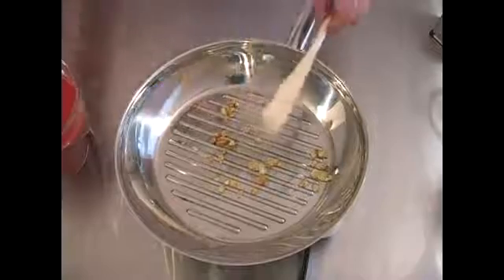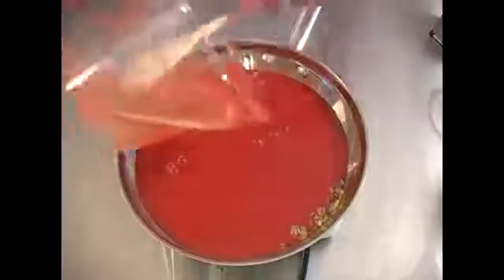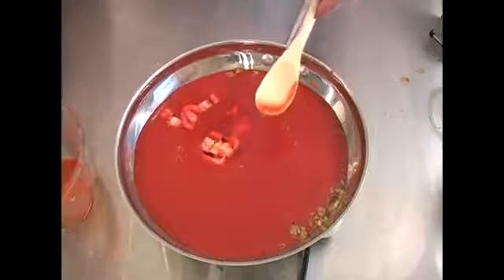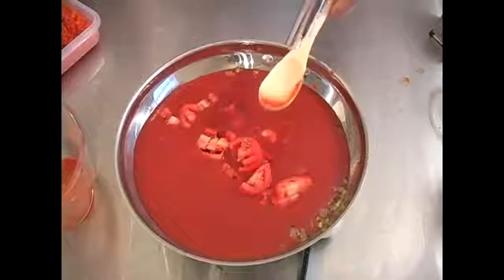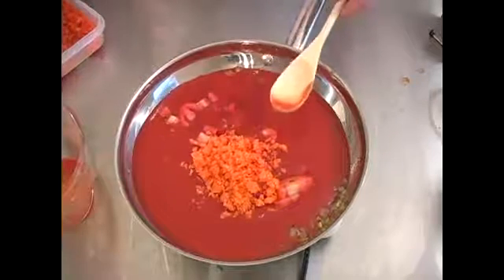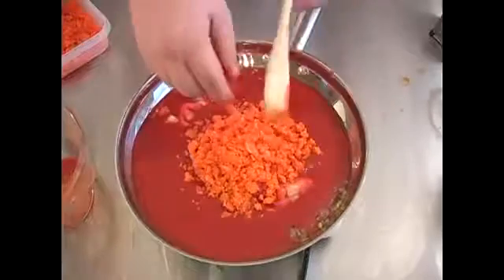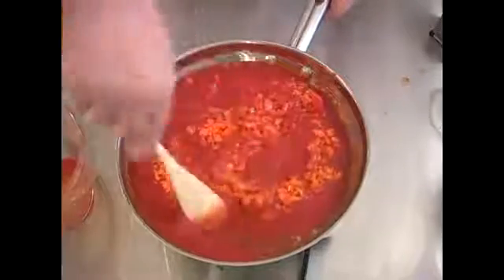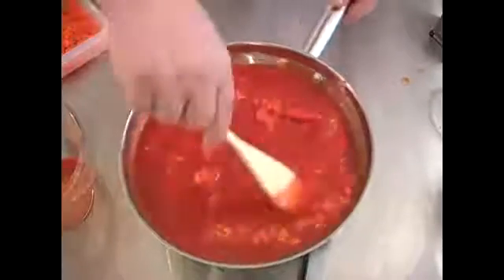Adding Tomato Sauce for Neopolitan Vegetarian Lasagna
Adding Tomato Sauce for Neopolitan Vegetarian Lasagna. Part of the series: Making Neopolitan Vegetarian Lasagna. Learn how to make tomato sauce for Neopolitan vegetarian lasagna from our expert Italian chef in this free cooking video on making a neopolitan vegetarian lasagna recipe.